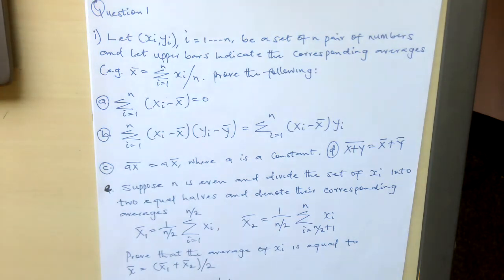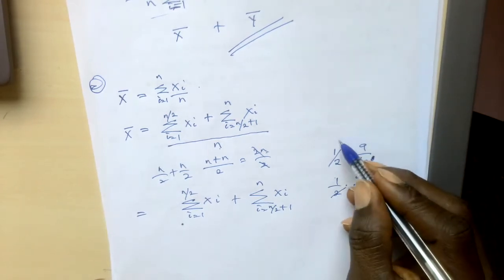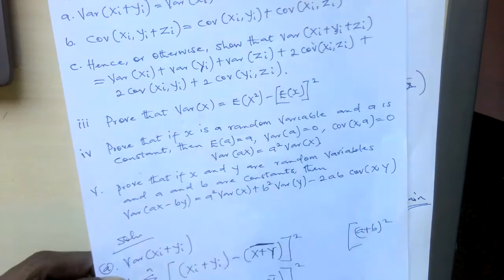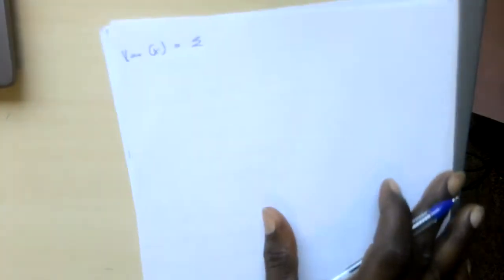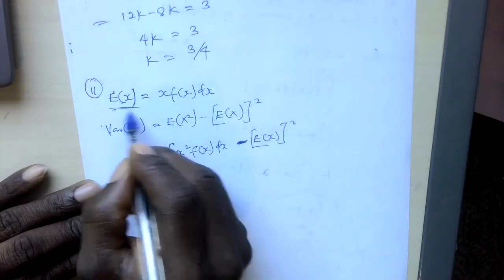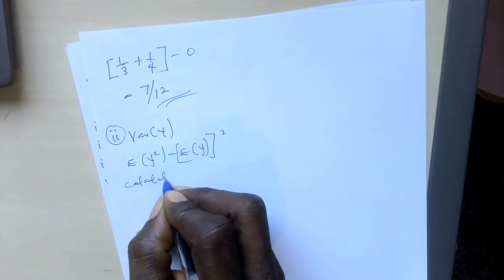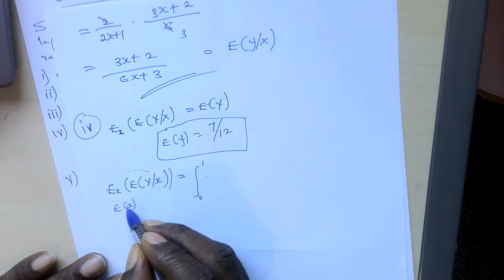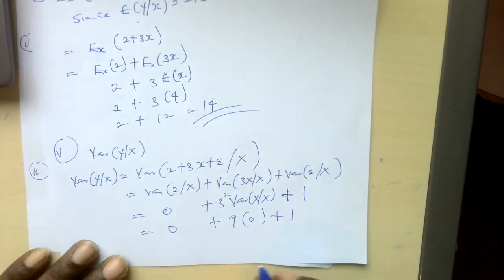Selected Econometrics and Statistics Proofs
Selected Econometrics proofs, E(X), Var(X), means, and variance of the continuous random variable, deviation from means, covariance